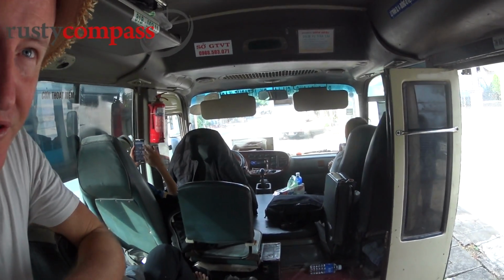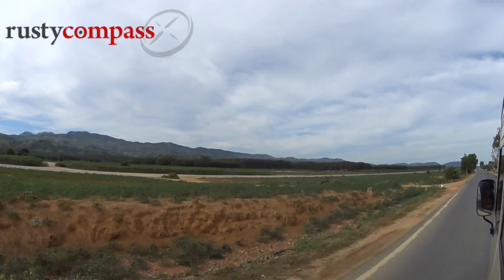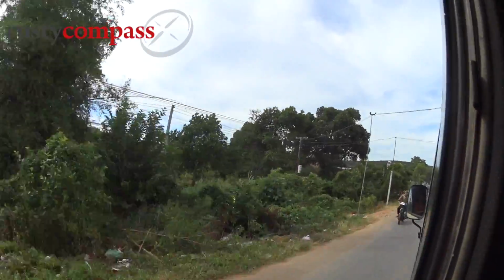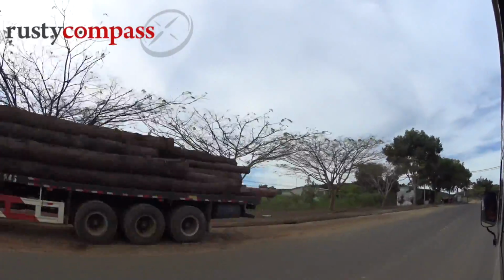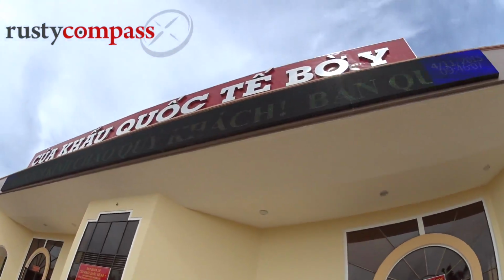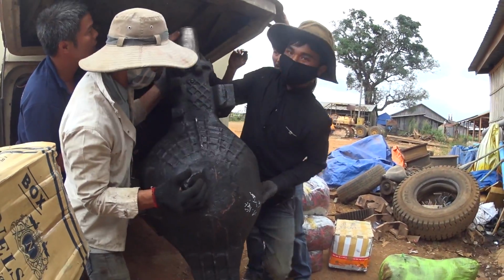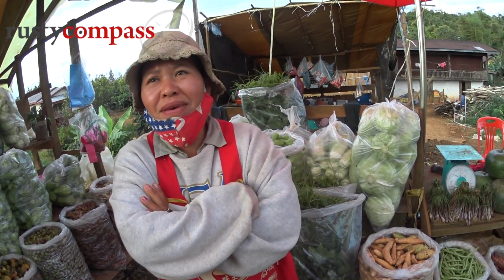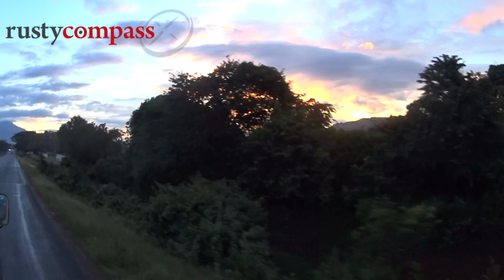Road trip: Kontum Vietnam to Pakse Laos via Bo Y border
Kontum is definitely one of Vietnam's least visited towns by tourists. But I've been charmed by the place. We head from Kontum north to the Bo Y border with Laos and on to Pakse. This was no luxury vehicle. It was grubby and constantly stopping to pick goods. But it was definitely an interesting way to head to southern Laos.